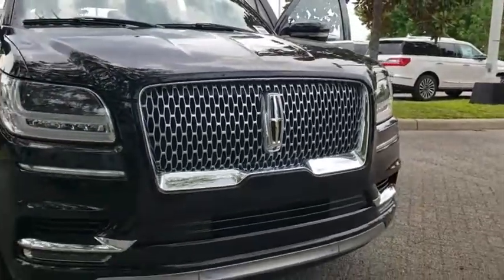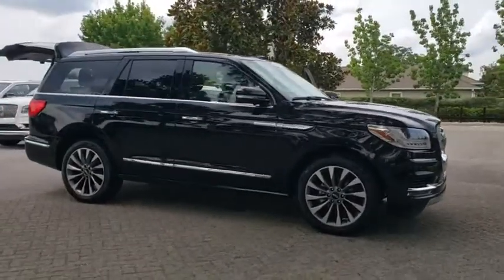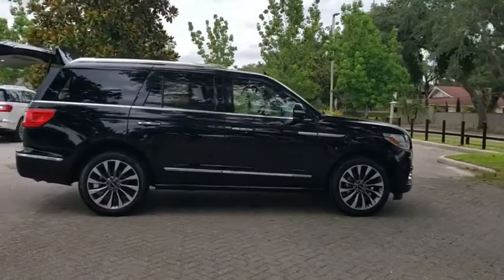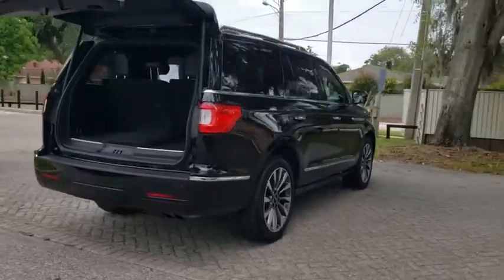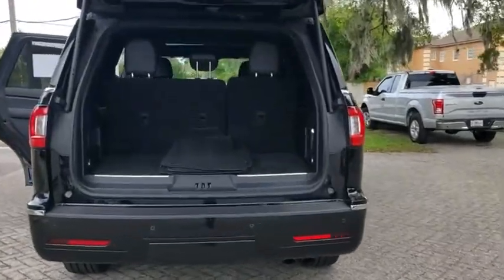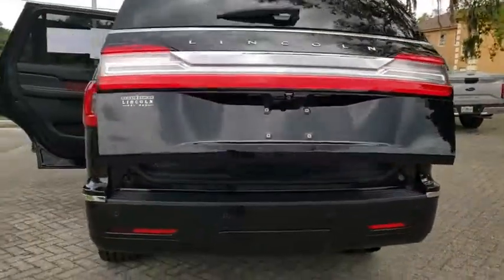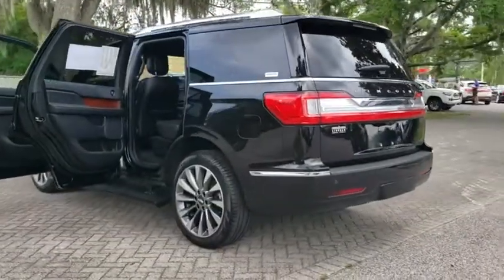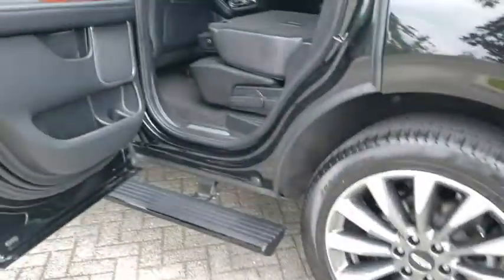2018 Lincoln Navigator Winter Park, Longwood, Kissimmee, Windermere, Orlando, FL P4427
BLACK Used 2018 Lincoln Navigator available in Orlando, Florida at Central Florida Lincoln. Servicing the Winter Park, Longwood, Kissimmee, Windermere, FL area.

Certified. Recent Arrival! This 2018 Lincoln Navigator Select in Black Velvet features: CERTIFIED W/100K WARRANTY , NEW TIRES , PANORAMIC VISTA ROOF , ABS brakes, Adaptive suspension, Automatic temperature control, Blind spot sensor: warning, Dual front impact airbags, Dual front side impact airbags, Equipment Group 200A Select (DISC), Exterior Parking Camera Rear, Front dual zone A/C, Memory seat, Navigation System, Panoramic Vista Roof w/Power Sunshade, Power driver seat, Power Liftgate, Power windows, Radio: Revel AM/FM/HD/MP3 Audio System, Rear air conditioning, Remote keyless entry, SiriusXM Radio, SYNC 3 Communications & Entertainment System. RWDLincoln Certified Pre-Owned Details:* 200 Point Inspection* Transferable Warranty* Limited Warranty: 72 Month/100,000 Mile (whichever comes first) from original in-service date* Vehicle History* Includes Car Rental and Trip Interruption Reimbursement* Roadside Assistance* Warranty Deductible: $100Visit our virtual showroom 24/7 @centralfloridalincoln.com.